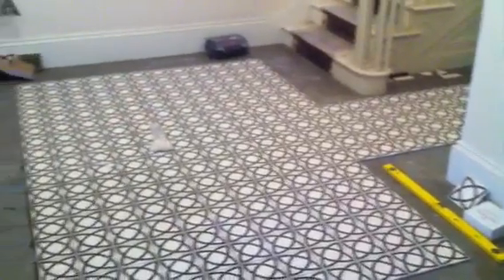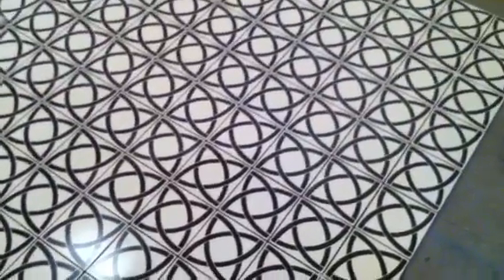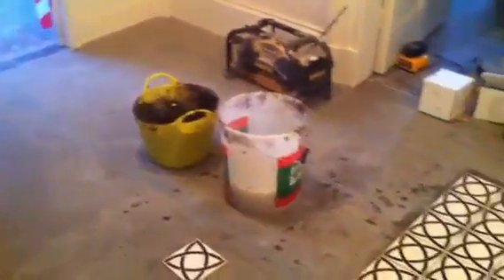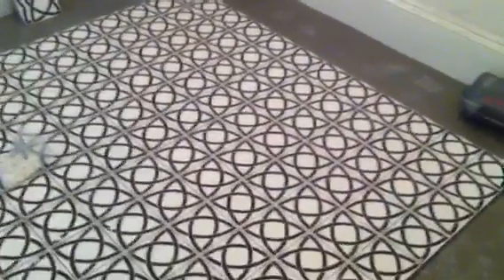Tiles Casa Ceramica Victorian floor tiling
Day one of tiling a hallway floor in the Original Style Dublin Pattern